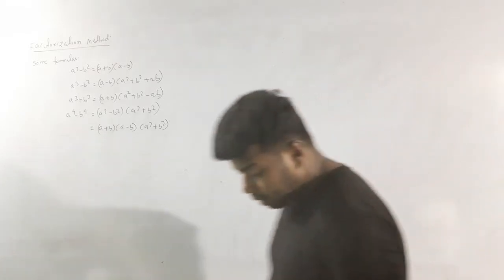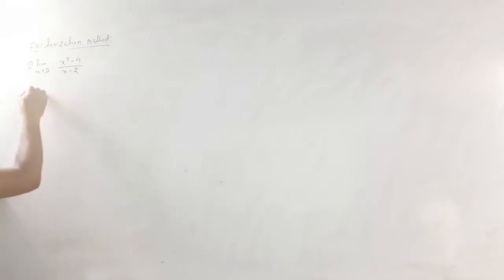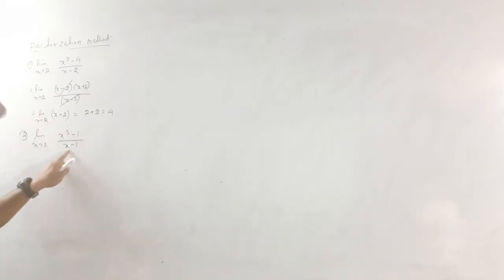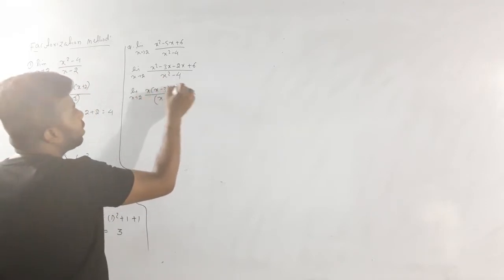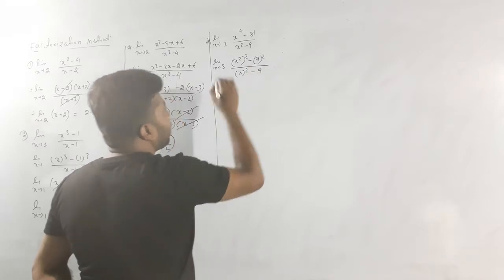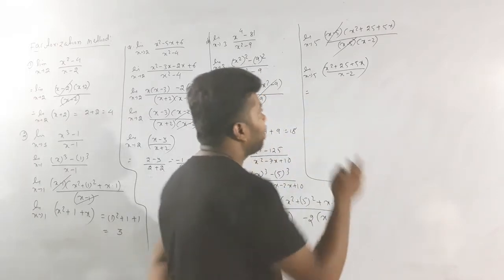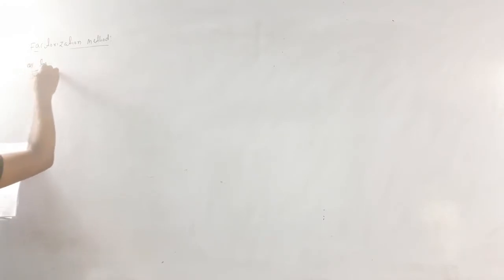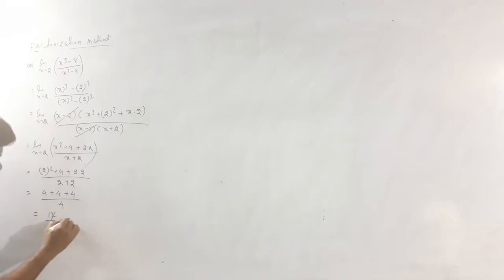limits using factorization method in odia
This video is basically for the chse Odia medium student. cbse,isc and diploma students also follow this video for better understanding of mathematics in Odia language. in this video, we describe the integration of trigonometric function.
1.introduction of limits
2.diffrenent types of limits
3.explanation of factorization method in odia
4.various examples of  factorization method in odia
5.easyer explanation of limits
6.various  types of questions.
7.integration using trigonometric substitution
from imperial institute .this  video contains various examples to understand the easy way of the following method.this  is the one of the 1st kind of mathematical tutorial in Odia.